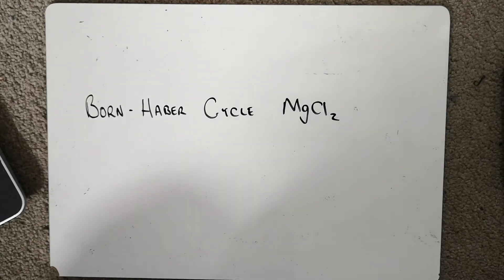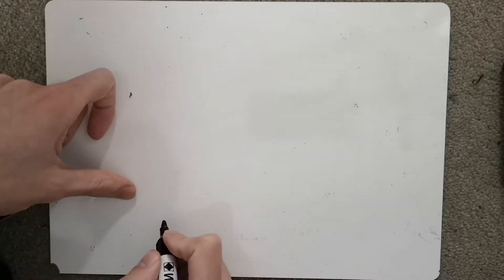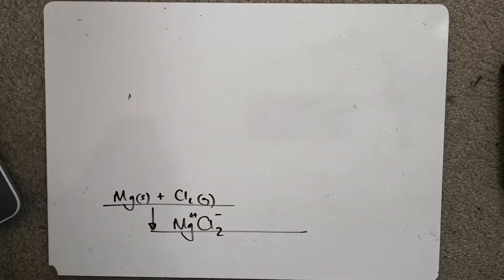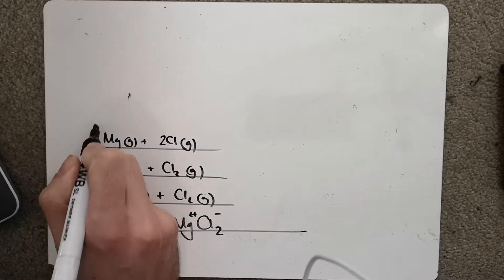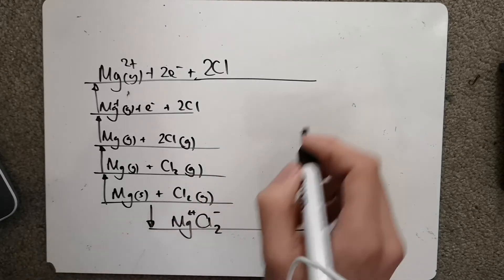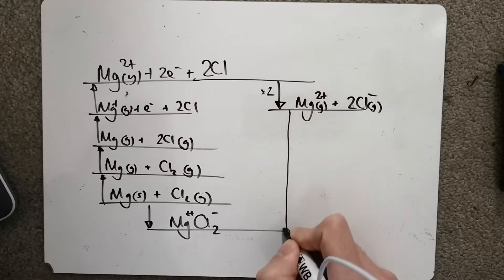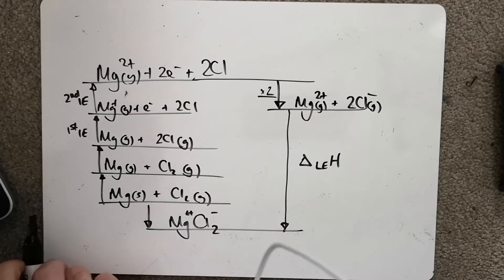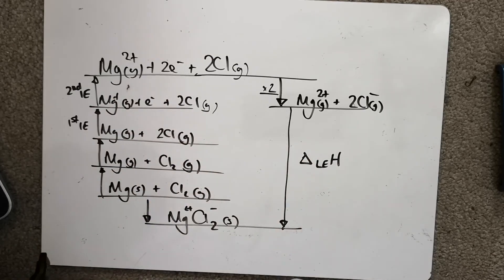Born Haber cycle (MgCl2)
This is a short video in which the Born-Haber cycle for MgCl2 is constructed